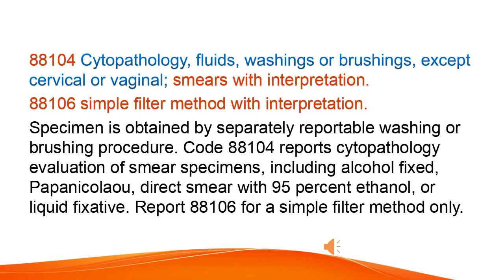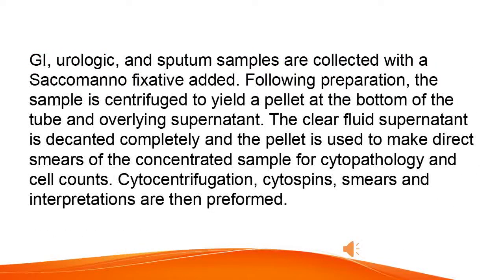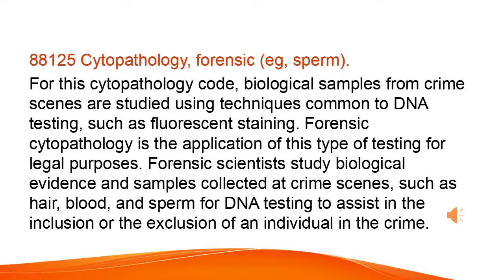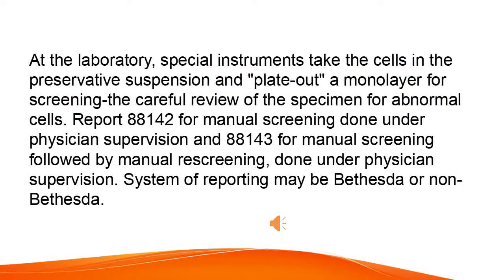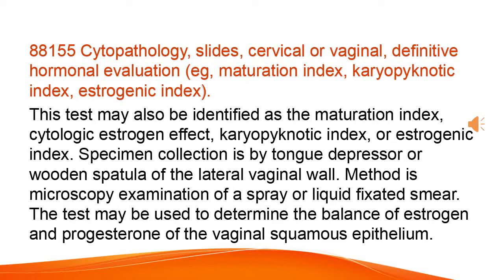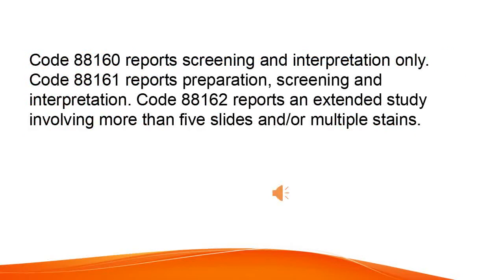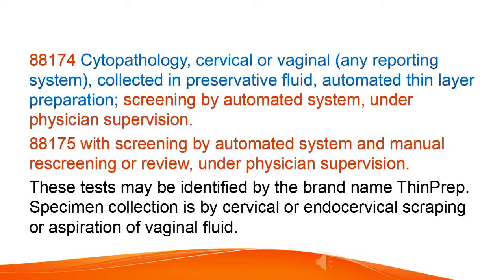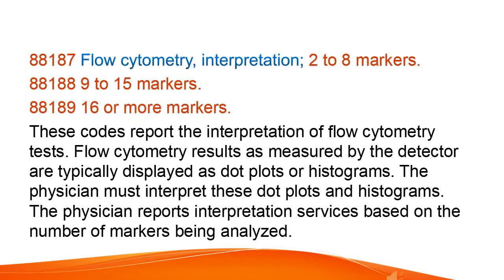Cytopathology CPT codes - simplify medical coding